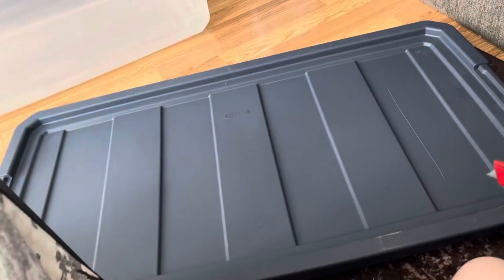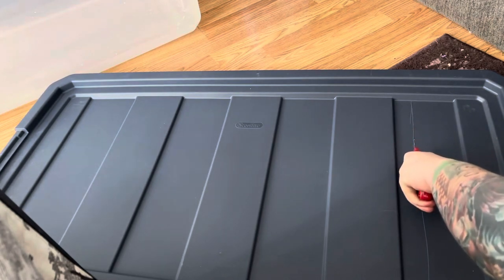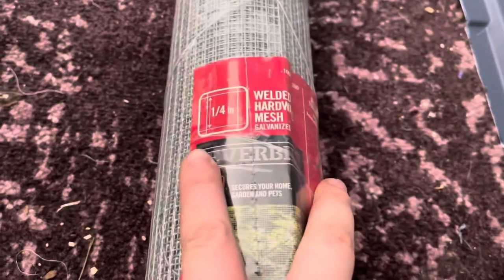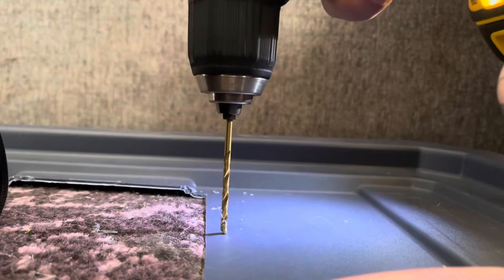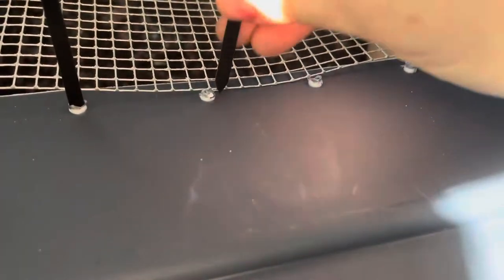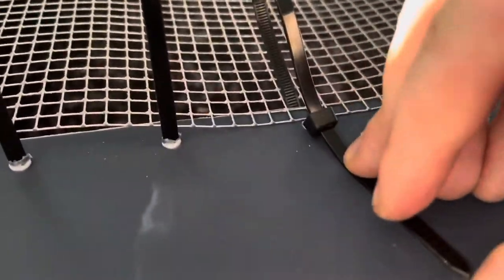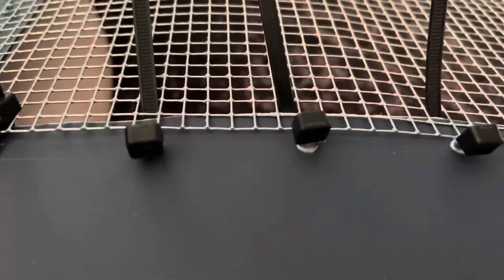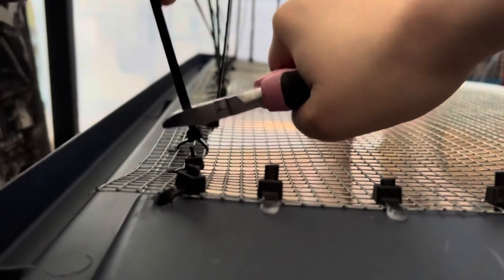How to: Make a Bin Cage! *No Power Tools Necessary*